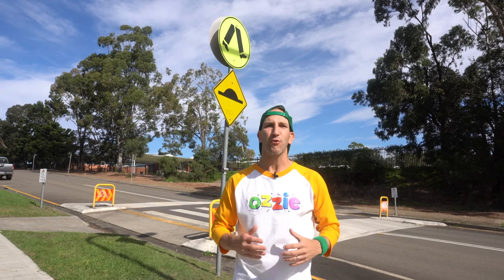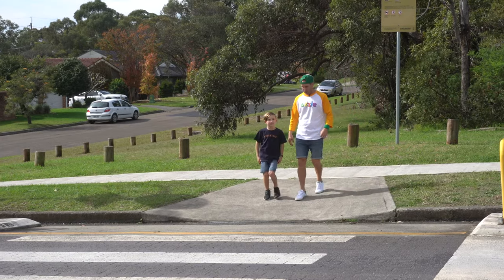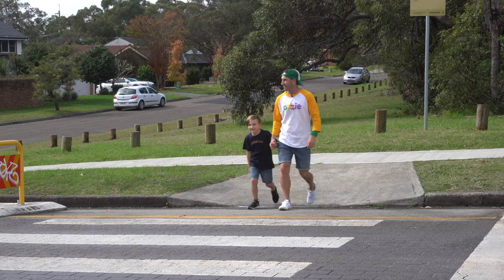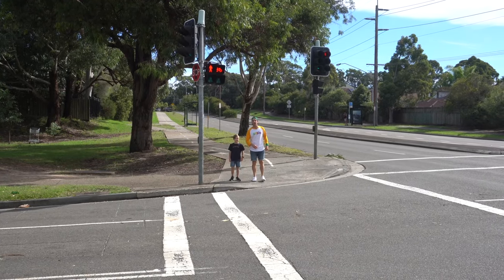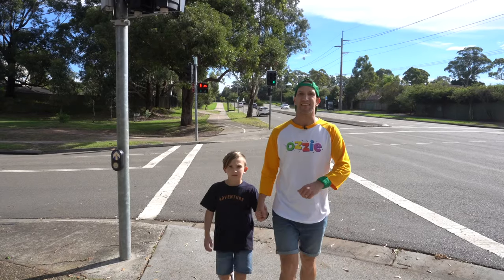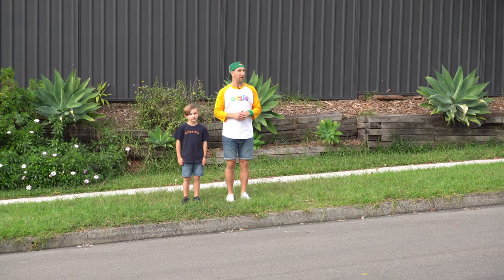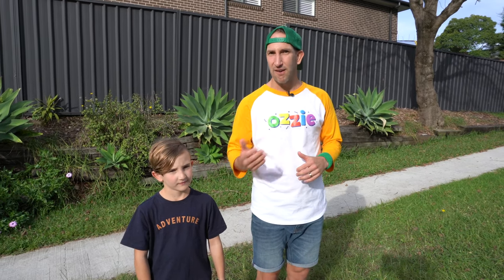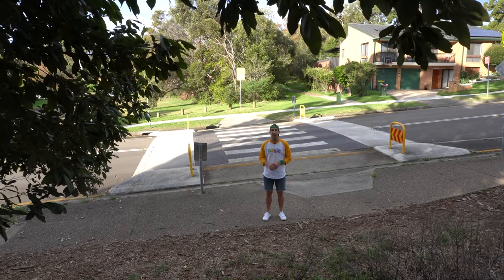How To Cross The Road Safely With Ozzie | Stop, Look, Listen, Think | Road Safety For Kids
Learn How To Cross The Road Safely With Ozzie | Stop, Look, Listen, Think | Road Safety For Kids

Ozzie teaches kids about road safety and where and how to safely cross the road while being aware of the four key things to remember: Stop, Look, Listen and Think. Ozzie has plenty of practical tips to help kids stay safe when crossing the road using a zebra crossing, at the traffic lights or places where these aren’t available.

If you enjoy this video, you might also like our Walk Safely to School Day episode, a day where all Primary School children are encouraged to walk and get to school safely. The event is about promoting lots of things, like Health, Road Safety, Public Transport and the Environment.